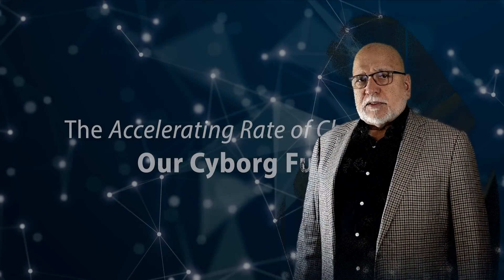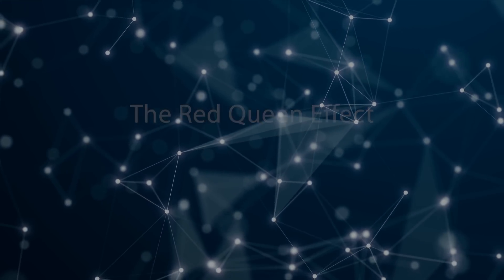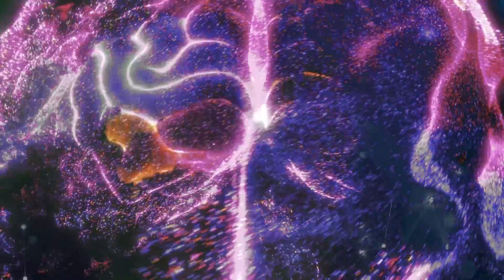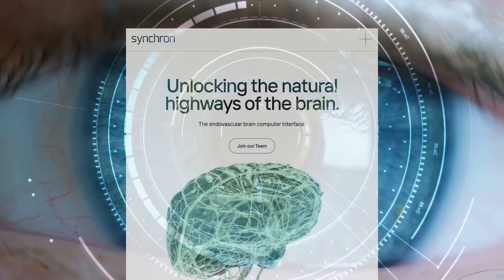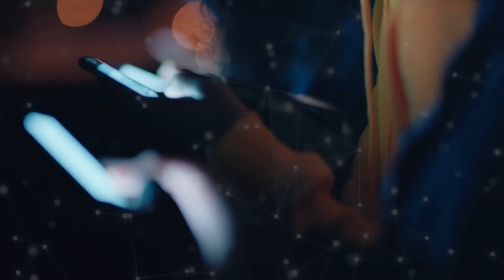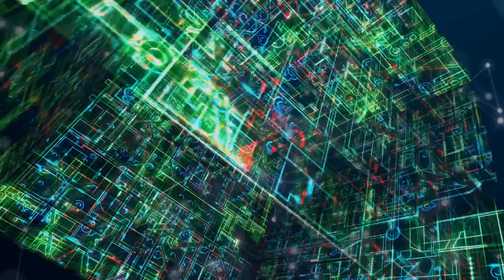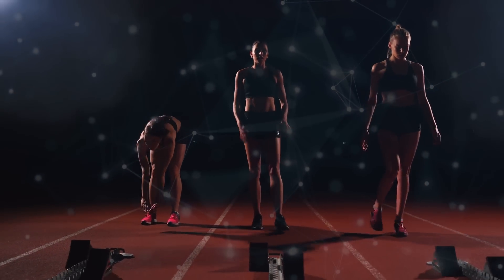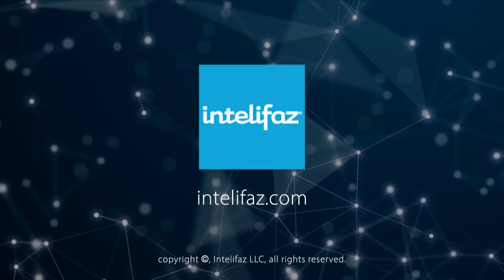The Accelerating Rate of Change and Our Cyborg Future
We may soon be looking at the last generations of homo sapiens as earth’s dominant species. At the pace that technology is evolving, machine and genetic augmentation will become a necessity to be able to function successfully in the society we are creating.

In this Intelifaz Insight, Intelifaz CEO, Hank Graber looks at how the augmentation of human biology will allow humans to keep pace with a rate of change impossible for homo sapiens to process.